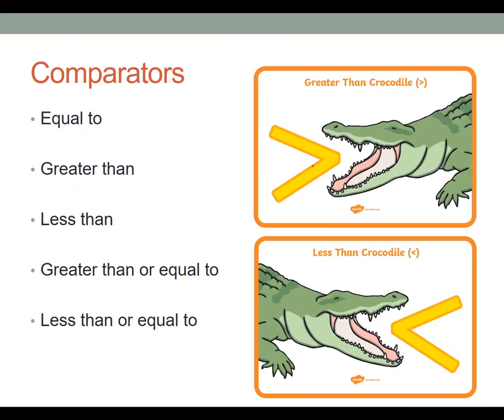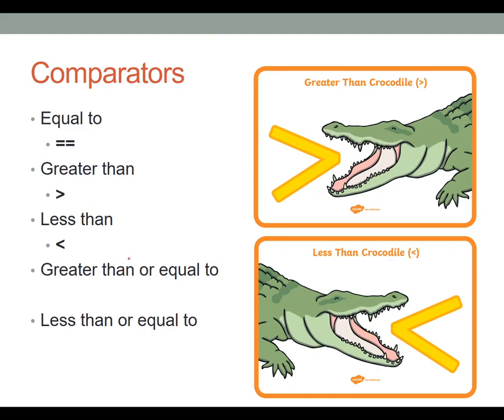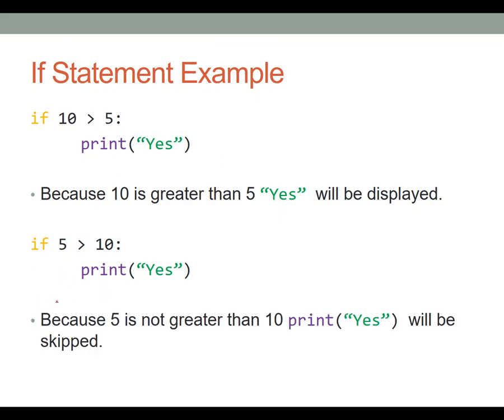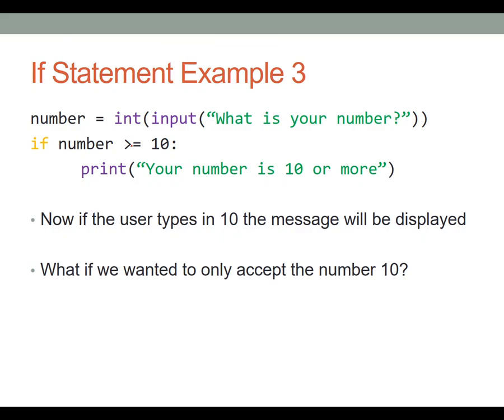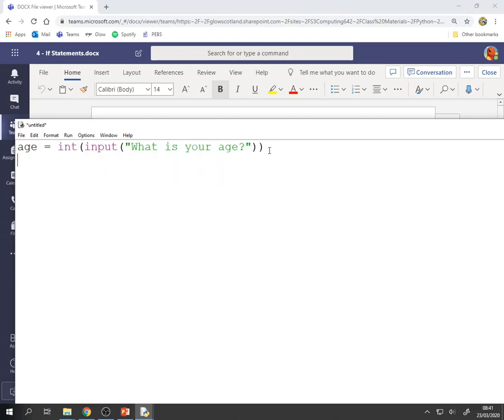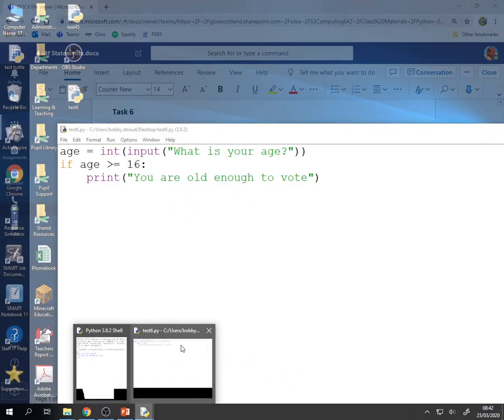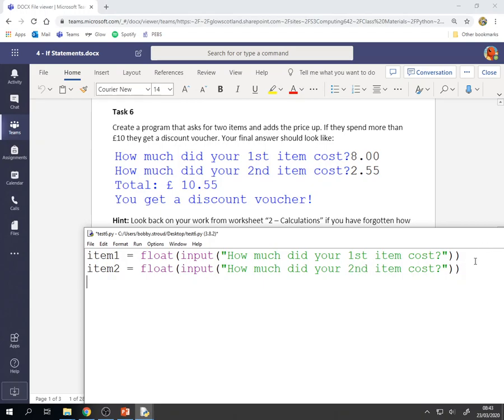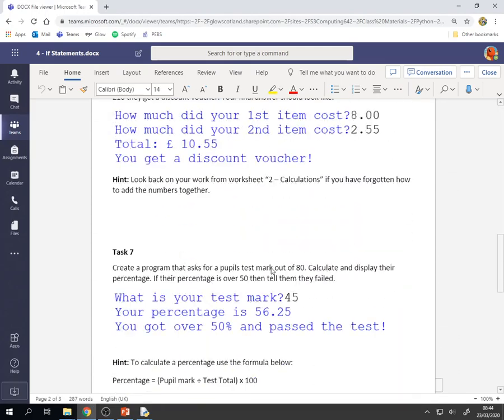Python Lesson 4 - If Statements